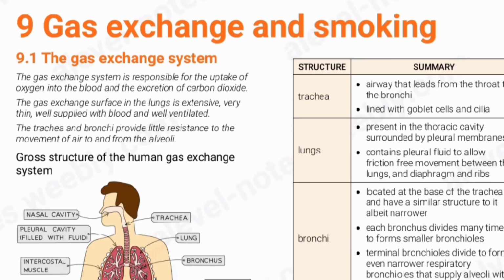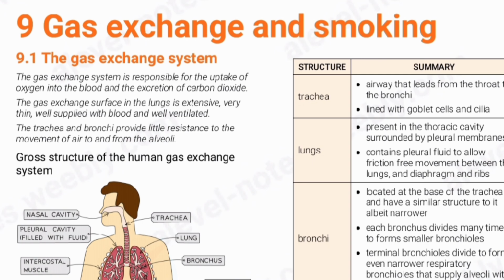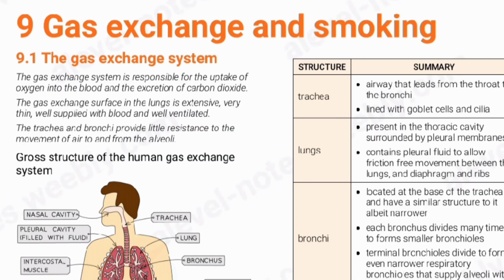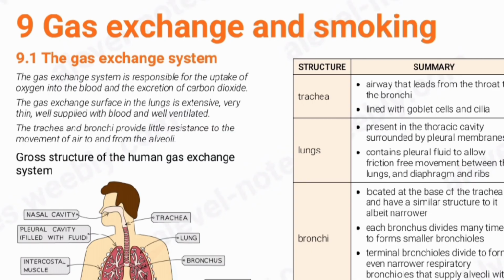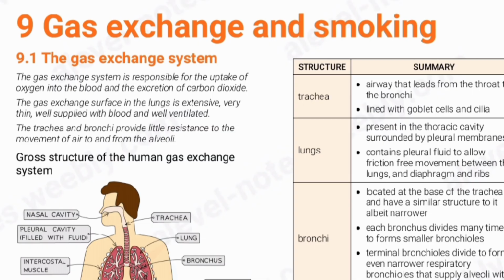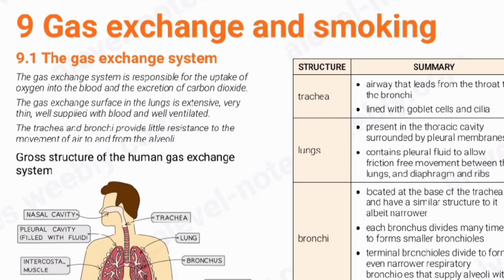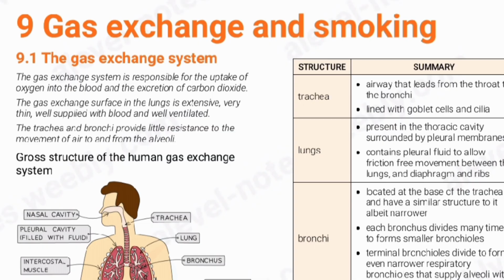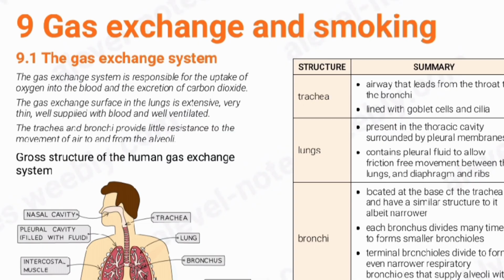A level Gas exchange and smoking